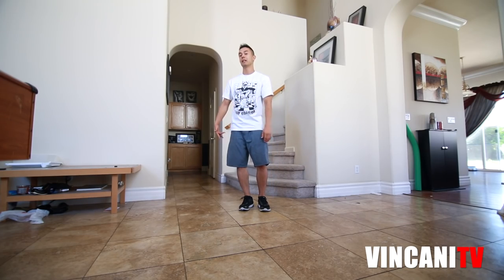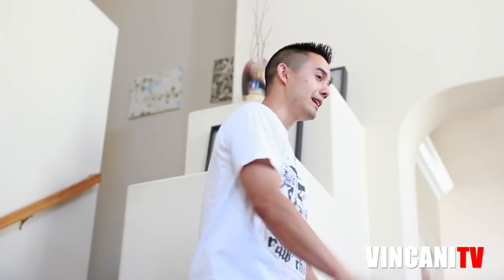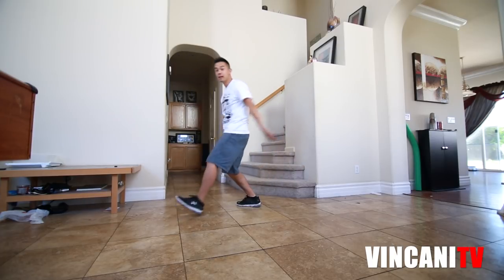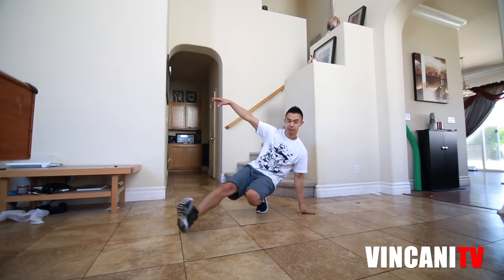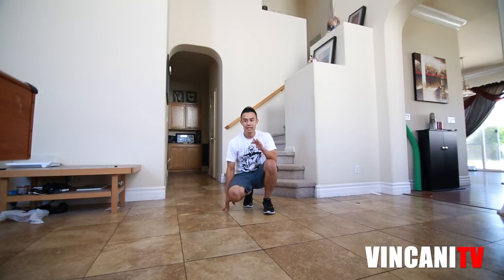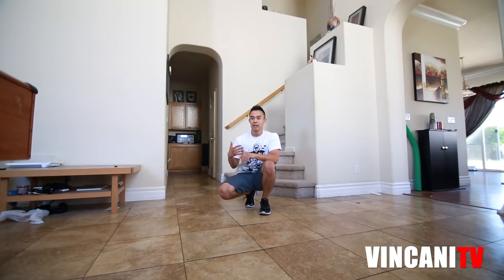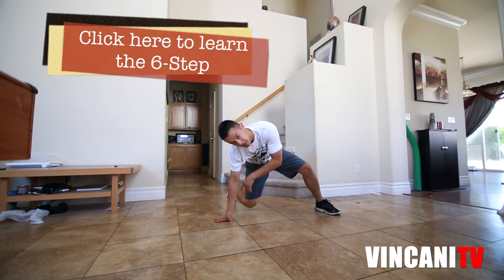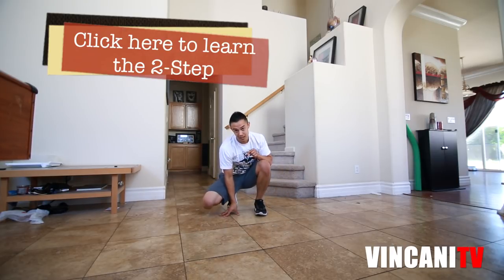How to Breakdance | Coffee Grinder Get Down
Details: A coffee grinder is a common move that can help you gain speed in your dancing. It can also be used in many ways to get down to the floor. This tutorial teaches you a basic way to use the coffee grinder as a get down. Hope you enjoy!